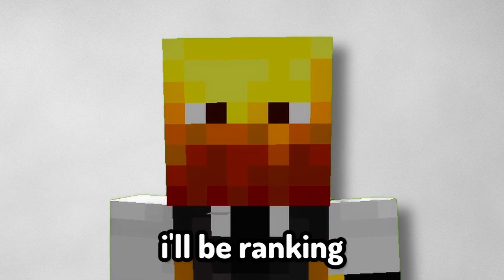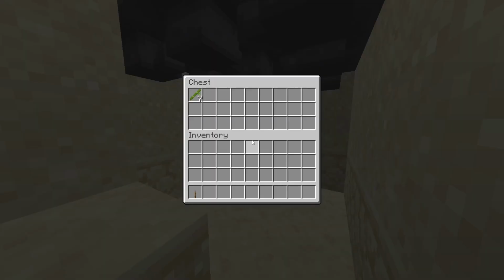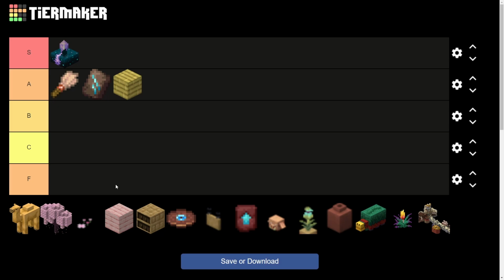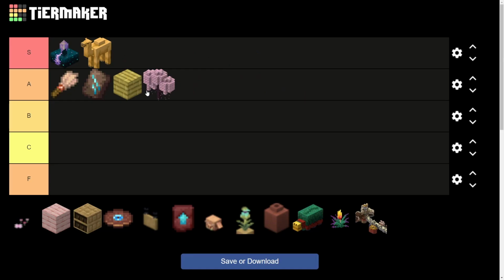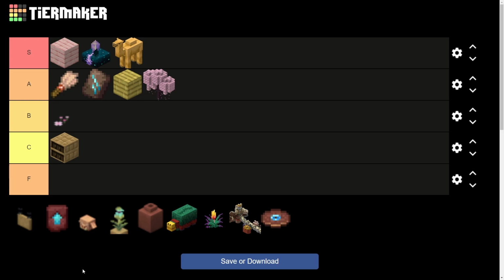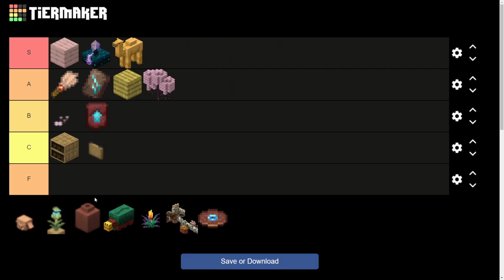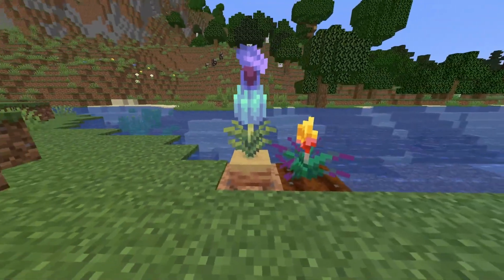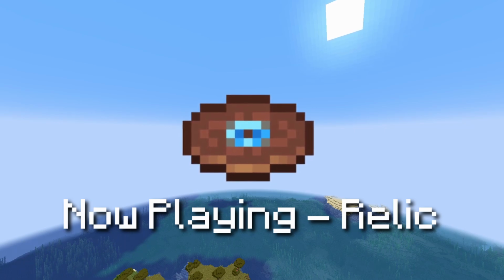Minecraft 1.20 Tier List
Minecraft Structure Tier List

Today I will be ranking every *NEW* item from the Tales and Trails 1.20 Minecraft Update. Everything from Sniffers to Cherry Grove Biomes. I hope you enjoy and let me know you think of the new Minecraft update

this minecraft but challenge make minecraft the funniest or Minecraft, but or information about minecraft but its a challenge. this video is fun funny and pog minecraft challenge with infernoah of minecraft funny and everything new with caves and cliffs 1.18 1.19 minecraft.

The goal was to try to inform / speed run / speed runner of Minecraft against a killer / assassin / infernoah from / youtube / youtuber / tiktok / twitter / playing minecraft Java edition with on 1.18 new update or Minecraft bedrock edition POG!

This is a Minecraft, but challenge, not but I can't touch the color blue, but I can't touch the color green, recorded in Minecraft 1.17 or Minecraft 1.17.1 in 2021, not Minecraft 1.16.5 or Minecraft 1.16, and not Minecraft Bedrock but Minecraft Java!

This is definitely not Minecraft, But Water Rises, Minecraft But Lava Rises, Minecraft speed run, Bedwars, Skywars, Minecraft manhunt, Dream, but a Minecraft short or Minecraft tiktok.

Short / youtube / videos is the best and funniest